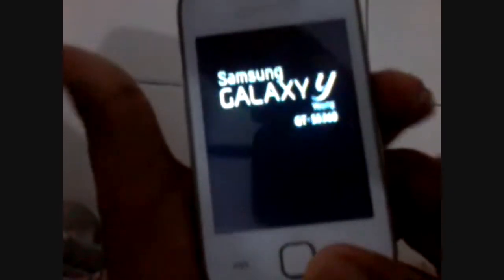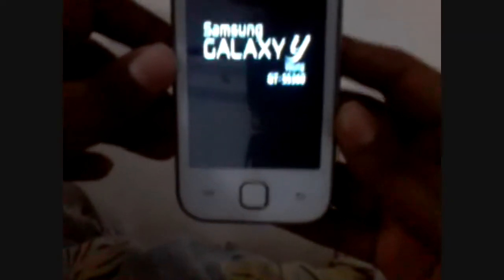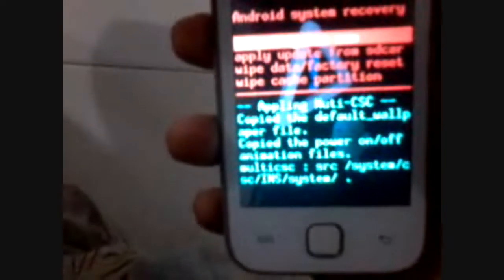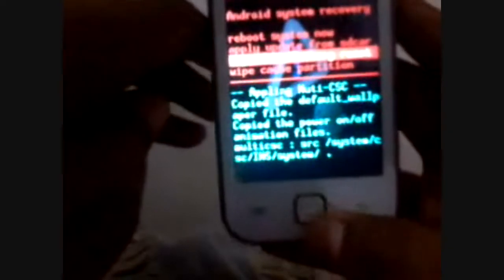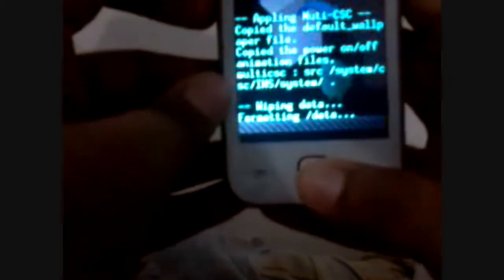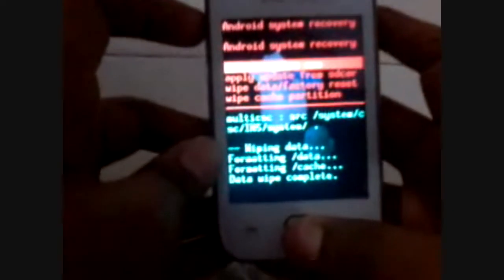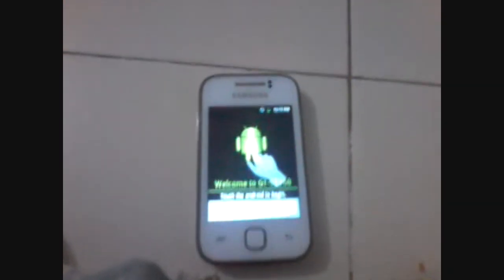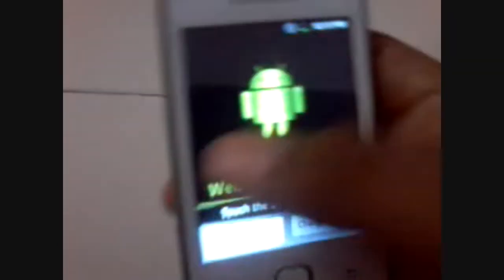HOW TO REMOVE PATTERN/PASSWORD LOCK ON ANY ANDROID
HOW TO REMOVE PATTERN/PASSWORD LOCK ON ANY ANDROID WITH EASE

Hello Guys,Just stucked with your Pattern or Password ? Watch the Whole video and get the Solution !!

2. Counter Strike 1.6 full version for free PC

3.TUTORIAL: How To Check How much RAM is on your PC (HD)